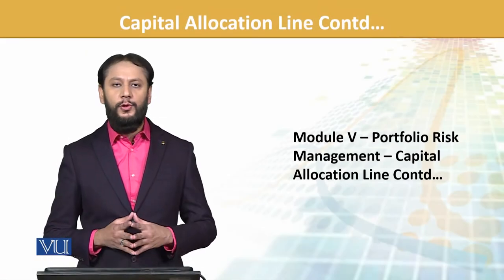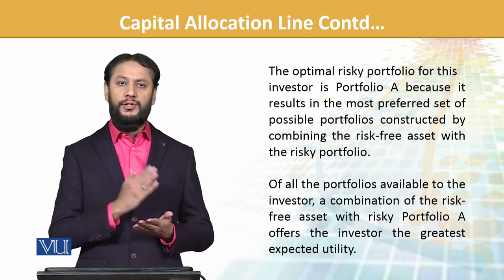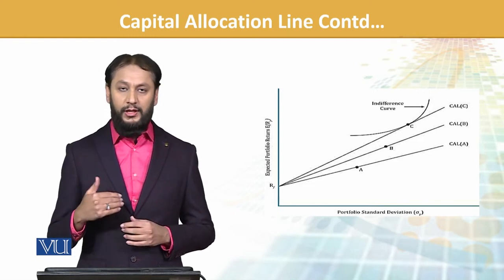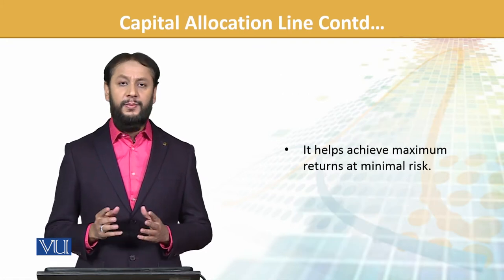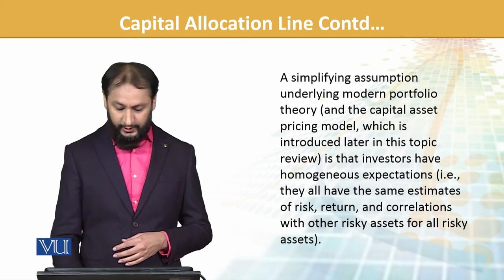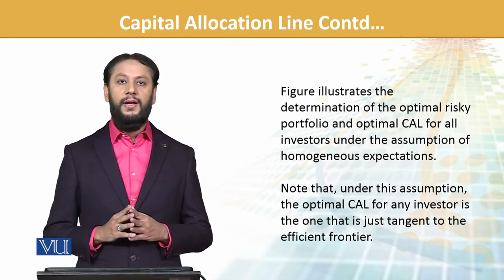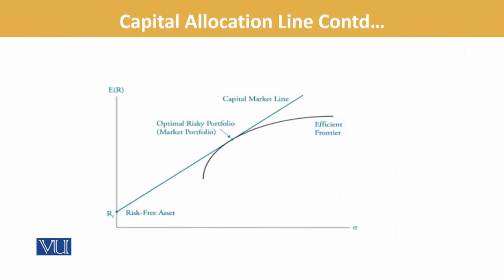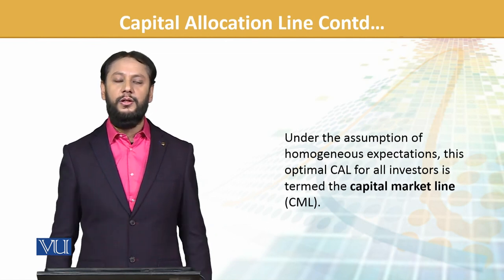FIN702_Topic132 | Financial Risk Management